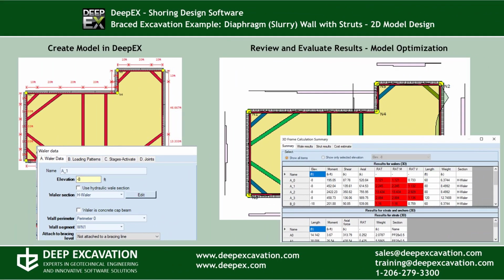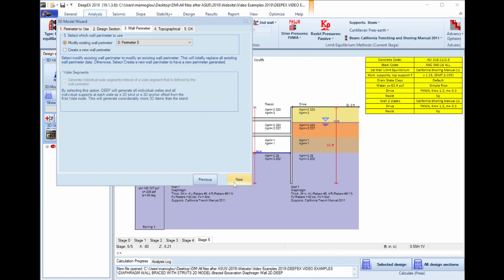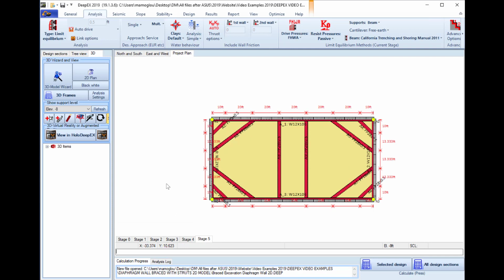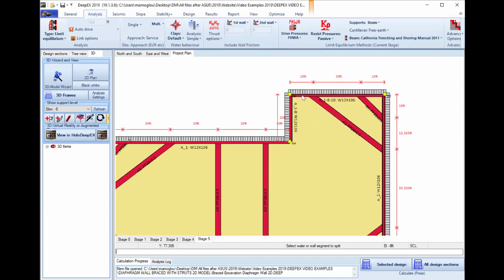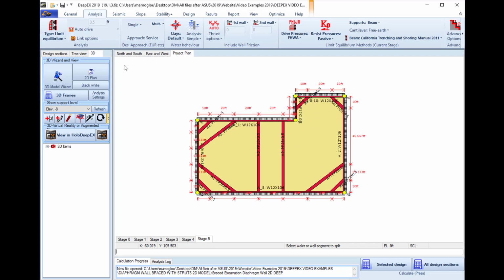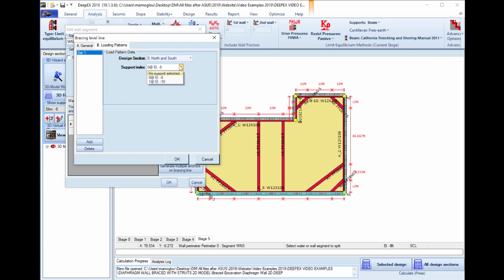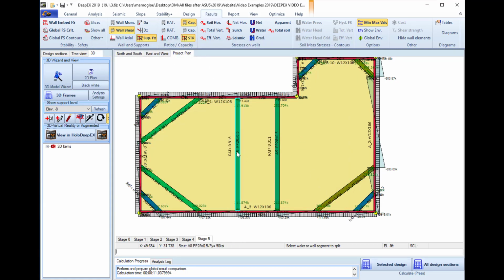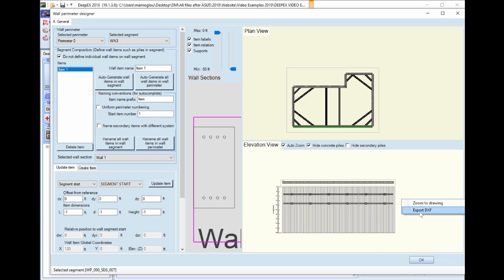Diaphragm Wall with Struts 3D Model Design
DeepEX/DeepFND comes with different modules and packages, you can choose what you like best!
World leading software in geotechnical engineering! Highly appreciated design and analysis tool, one in a kind!
Our technical team is always on stand by to help you with your questions!
Anything you need to with DeepEX/DeepFND comes possible with excellent advanced features and you save your time!